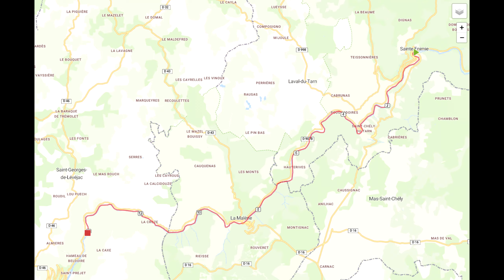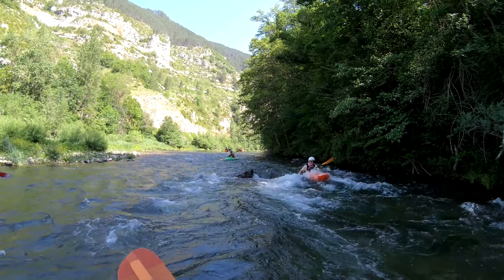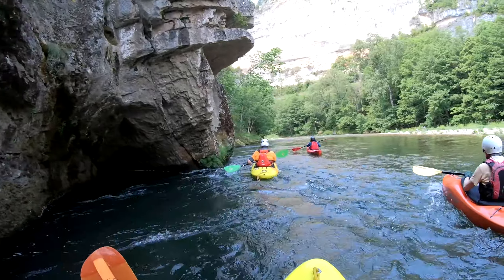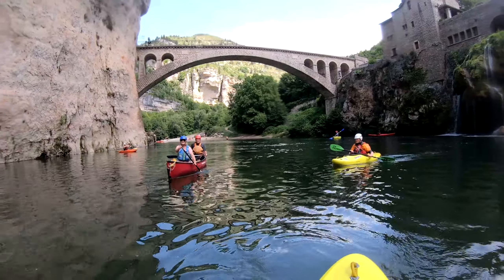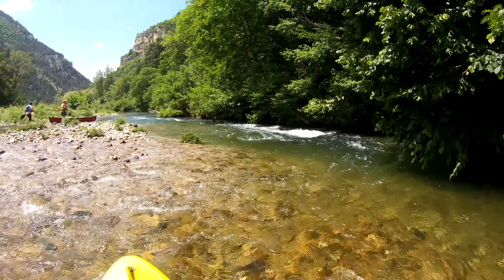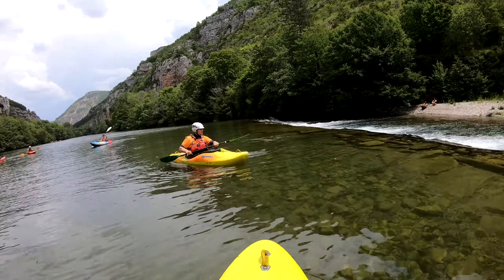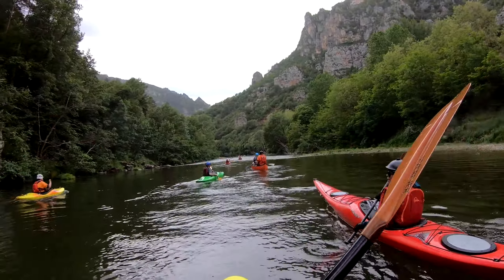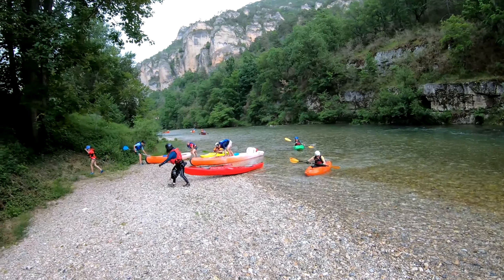Kayaking the Tarn - Day 1 - Sainte Enimie to Pas de Soucy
The first day of our paddling adventures on the River Tarn in the South of France. We're paddling from Sainte Enimie to the Pas de Soucy, passing Saint-Chély-du-Tarn and La Malène and travelling through the Detroit's du Tarn.

Music is:
"Day Sparkles" by Geographer.
"Namaste" by Audionautix
"Snake on the Beach" by Nico Staf